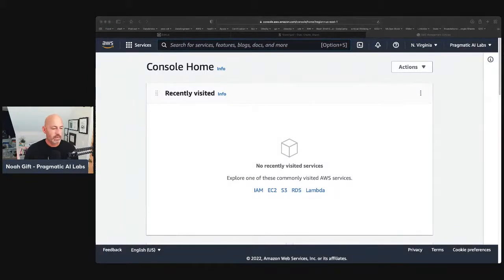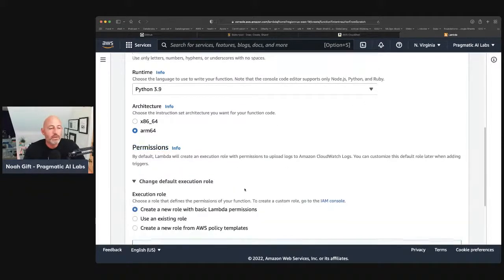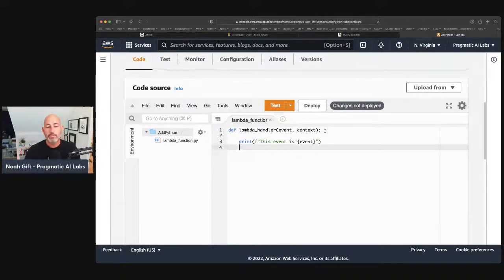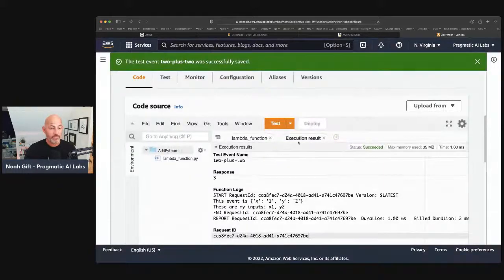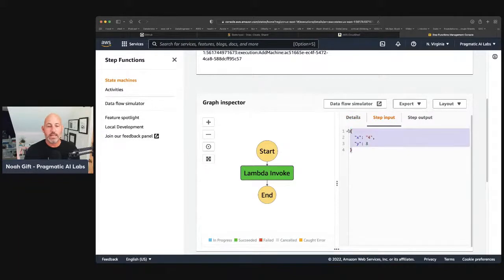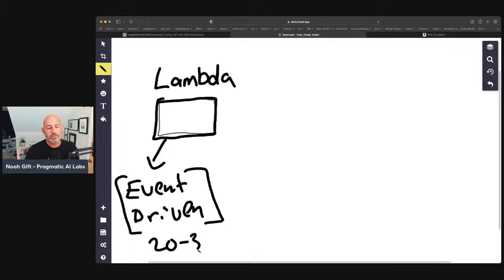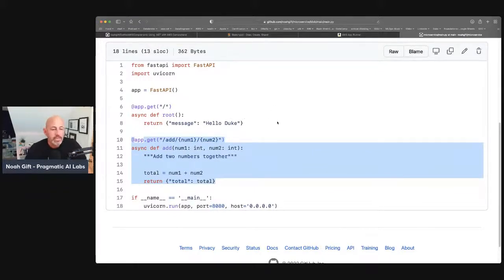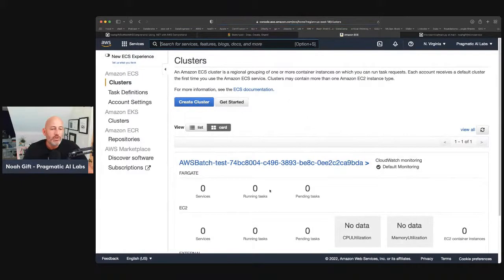52 Weeks of AWS Live Stream: Episode 7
Weekly Technical Podcast on AWS